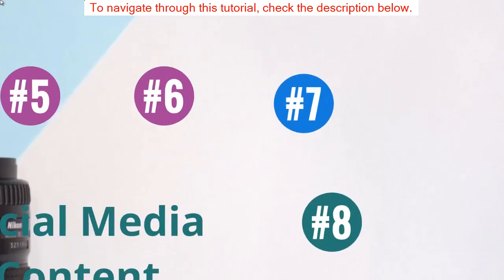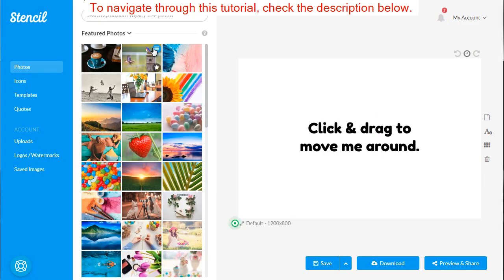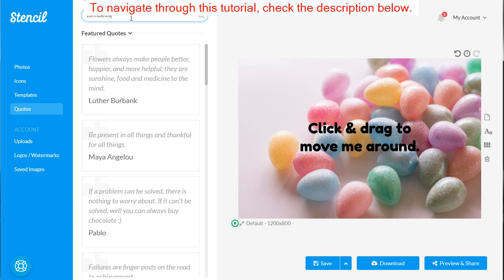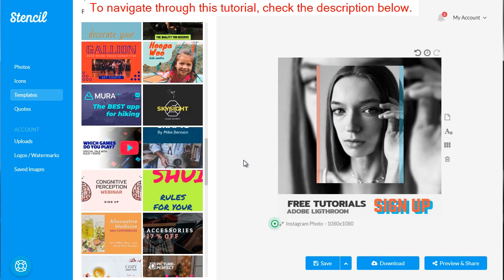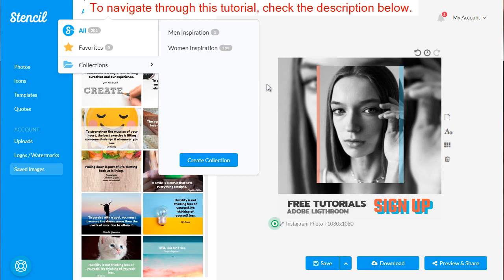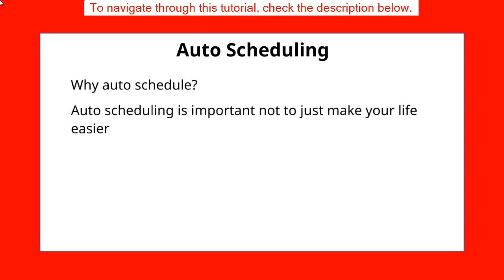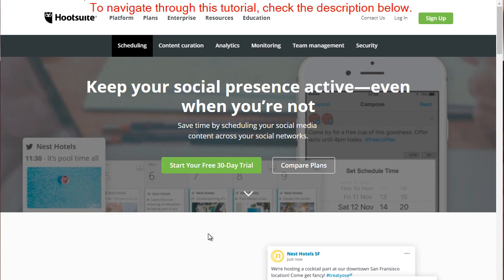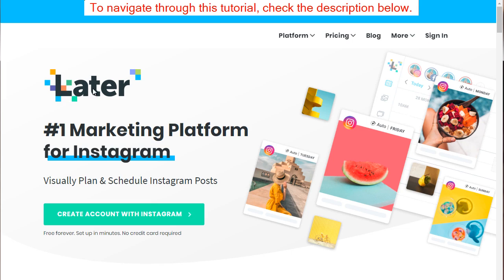content marketing course part 3